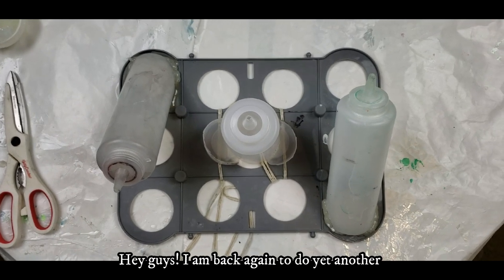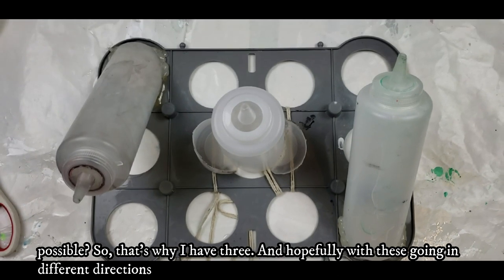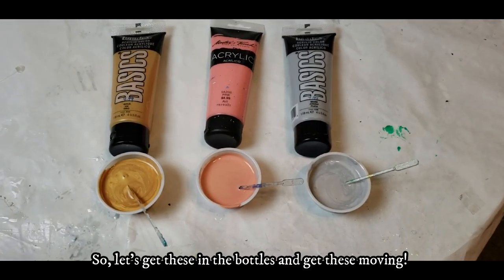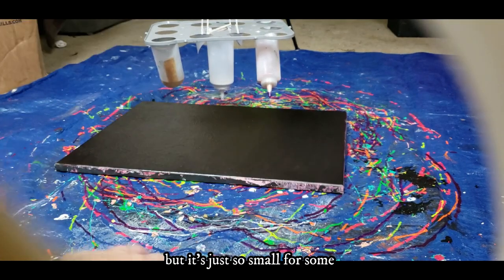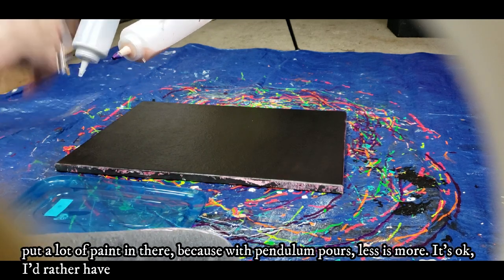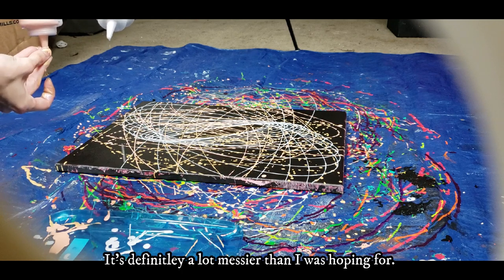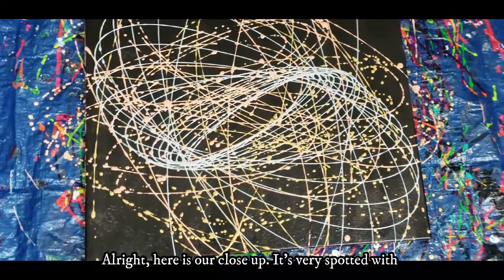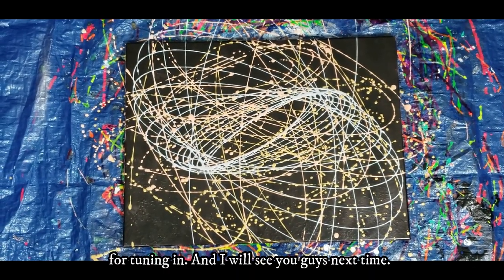Triple Pendulum Pour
Another creative pendulum pour on the books and I have so many more ideas to try!  I hope you enjoyed seeing this come to life!  If you're ever inspired by any of my stuff please tag me and I'll feature you on my story! & If you're ever wondering about pieces I'm currently working on or finished projects a good place to keep up with mine is my instagram @christinabrinley.

Products used for this piece:
Triple Pendulum contraption I built
Spray painted canvas
50% floetrol/50% paint + water to consistency
Master's Touch: Pink
Liqutex Basics: Gold and Silver
a tarp